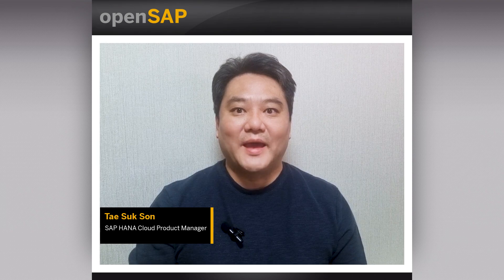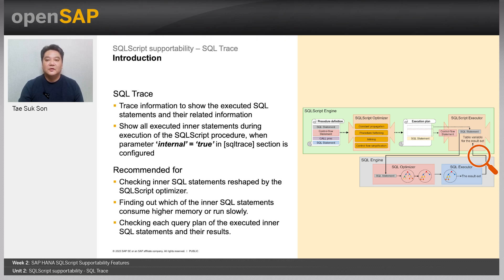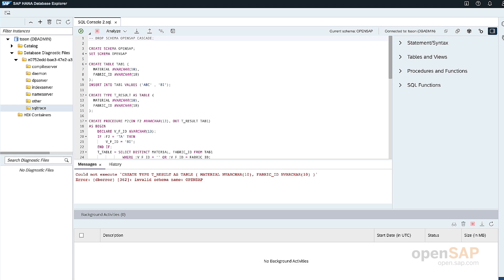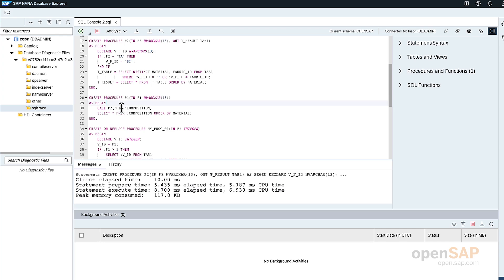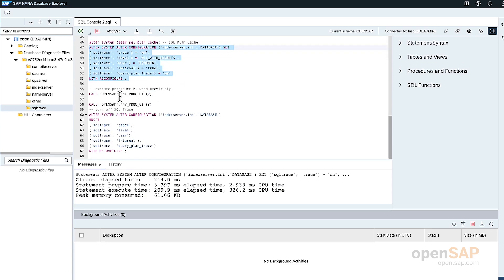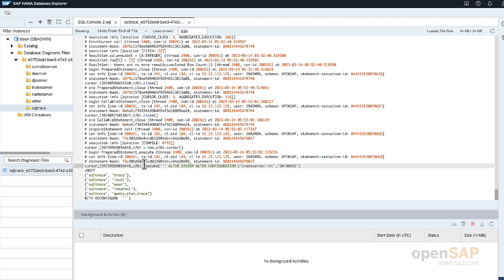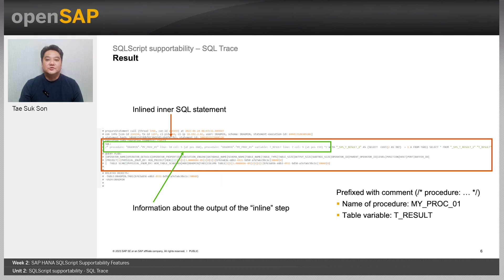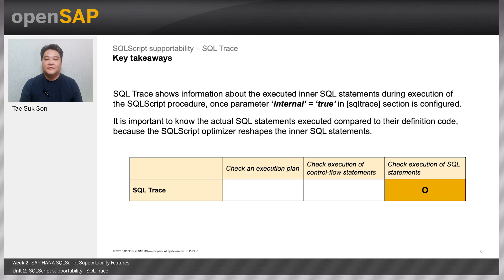SQLScript supportability – SQL Trace - W2U2 - Optimizer for SQLScript in SAP HANA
Using the Optimizer for SQLScript Programming in SAP HANA Week_2 Unit 2: SQLScript supportability – SQL Trace

Join this free online course to learn about the SQLScript optimizer and how it helps to run SQLScript in SAP HANA more efficiently.

We hope you enjoyed the first week of Using the Optimizer for SQLScript Programming in SAP HANA and welcome you to week 2.
The topic for this week is SAP HANA SQLScript Supportability Features. Your instructor this week is Tae-Suk Son and here are the units you can look forward to:

SQLScript is a programming language of SAP HANA to embed data-intensive application logic into the database. It supports imperative programming constructs like assignments, branches, loops, and exception handlers, as well as declarative Structured Query Language (SQL) queries. To run SQLScript efficiently and faster, the SQLScript engine uses the SQLScript optimizer.
In this course, you’ll learn how the SQLScript optimizer works. You’ll discover the general analysis strategy for SQLScript performance issues associated with SQL query performance and the SQLScript optimizer, explore the supportability features of SQLScript, and review case studies.
Here is what some participants are saying about the course:
" I am very grateful for the training course. I find the topics covered very interesting and useful for my daily work and to learn new things.…” Read the original post
" Excellent course and thank you for all these amazing courses.…” Read the original post
“Thank you very much for this great course. Perfectly explained with many very clear examples.…” Read the original post
Week 1: Understanding SAP HANA SQLScript Optimizer
Week 2: SAP HANA SQLScript Supportability Features
Week 3: Investigating SQLScript Performance Caused by SQL
Week 4: Final Exam
Basic knowledge of SAP HANA SQLScript
In this course, SAP HANA Cloud and SAP HANA database explorer will be used for examples and demos by default.
However, you can replicate all the examples in any SAP HANA system. If you are using an SAP HANA on-prem system, it is recommended to use HANA2 SPS5 or a higher version.
 A First Step Towards SAP HANA Query Optimization
SukHyun An is an SAP HANA database product expert with the SQL Performance Consulting Team.
SukHyun designs, develops, and publishes technical information such as the SAP HANA Performance Guide for Developers, SAP Notes, and training courses on SAP HANA SQL performance. Together with other SAP colleagues, he also solves query performance issues for customers.
Follow SukHyun on LinkedIn

 Keys:
HANA Database Explorer Setup,SQL Trace vs. SQL Trace via ST01 or ST05